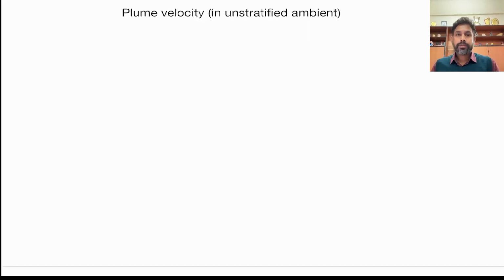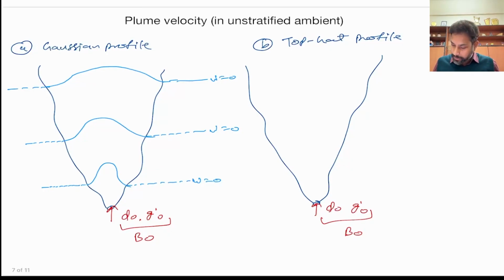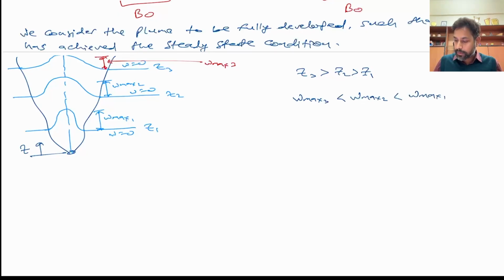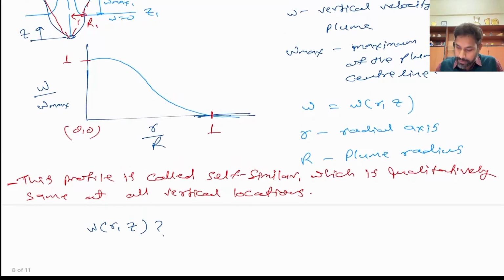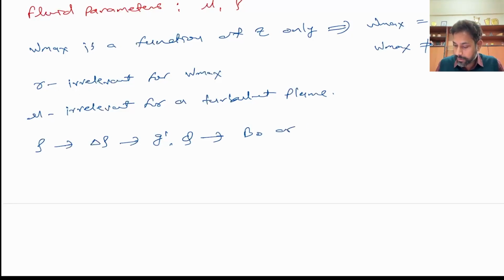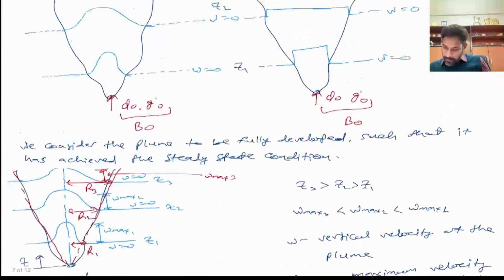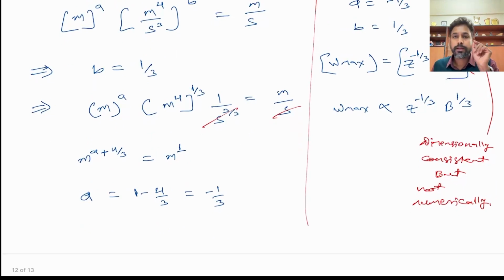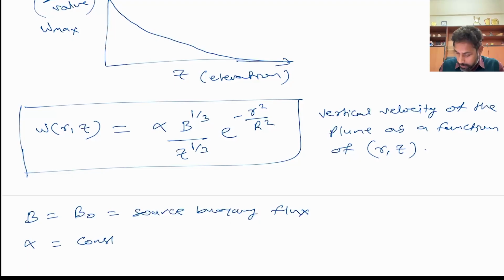Lecture 07: Plumes in unstratified medium - 1